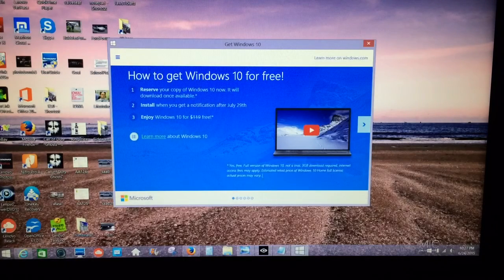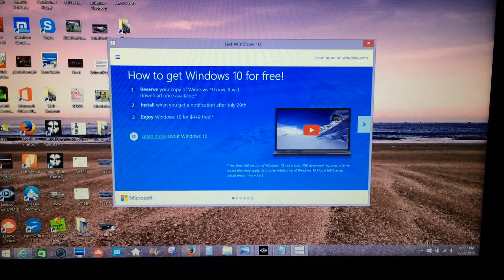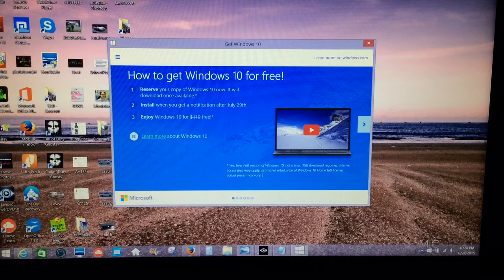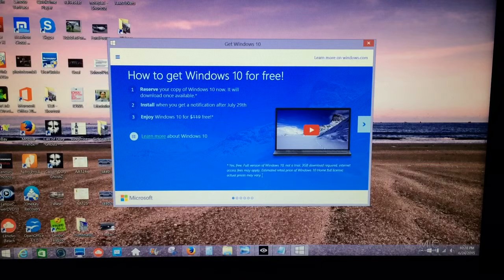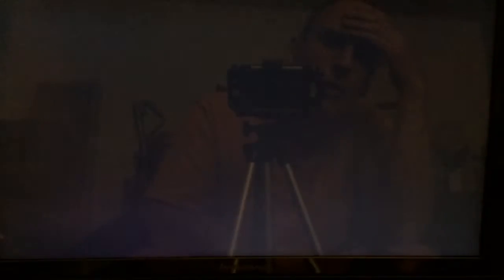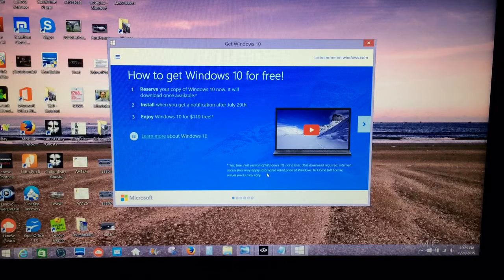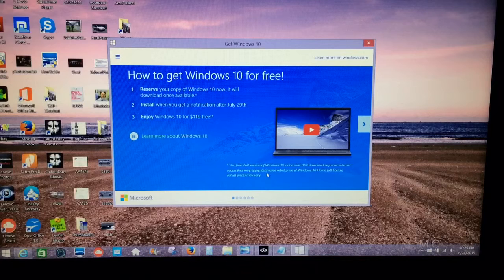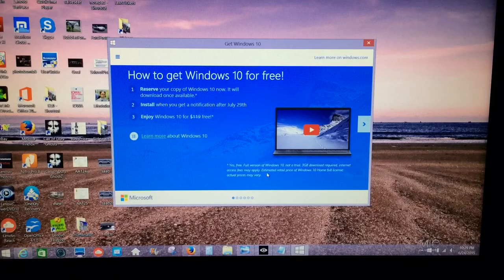How To Upgrade To Windows 10 For Free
To upgrade to Windows 10 for free from Windows 7 or Windows 8, click the little windows icon on the lower right of the screen to reserve your free upgrade to Windows 10, which will happen on July 29.  When you upgrade to Windows 10 for free, you will get the same version that you had (home, professional, etc.)